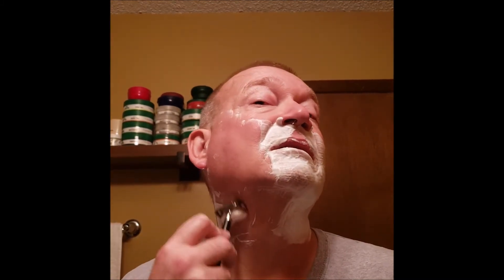SOTD: Stirling Spice Soap / Schick Krona / Old Spice Aftershave First Soap Shave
Equipment:
Shave Soap: Stirling Spice
Razor: Schick Krona
Blades: Perma Sharp (1st Use)
Aftershave: Old Spice